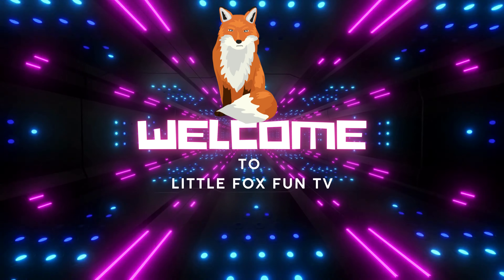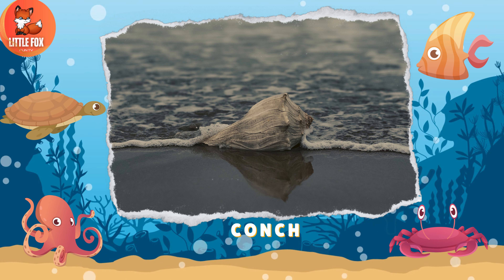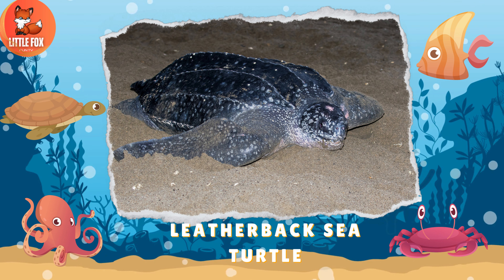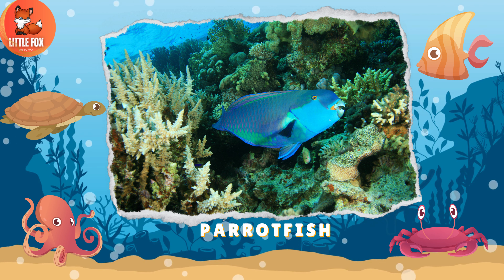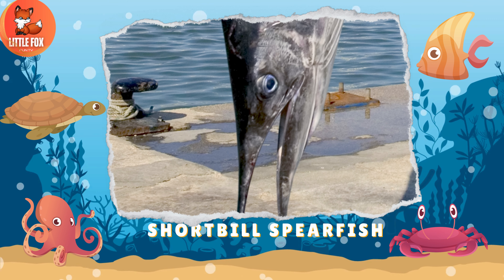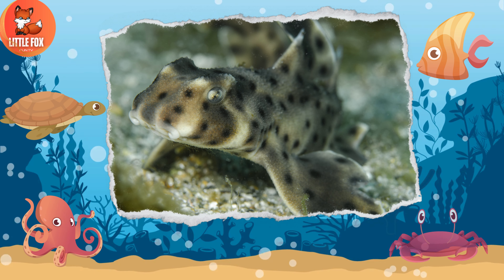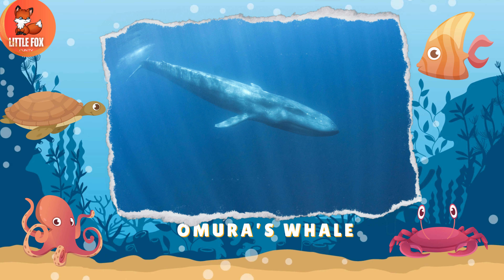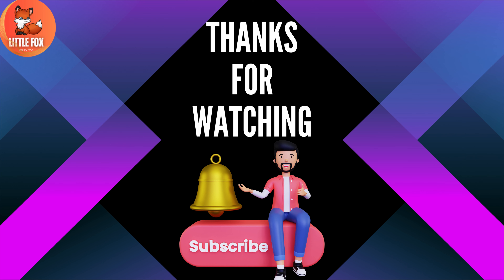Learn 200 Ocean species Animals Name in English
In this video, we take you on an incredible journey through the ocean as we introduce you to 200 fascinating ocean animals and their names. From the smallest plankton to the largest whales, the diversity of marine life is astonishing. Explore the depths with us and get to know these incredible creatures. Whether you're a marine enthusiast, a student, or simply curious about the ocean's inhabitants, this video is a treasure trove of knowledge. Dive in and let's get started!

kids learning videos fish
kids learning videos about fish
kids educational birds videos
kids learning videos about wild animal sounds

Commonwikipedia.org
 Wikipedia.org